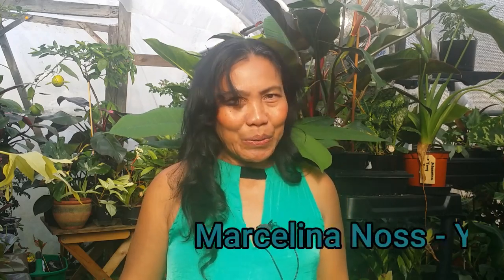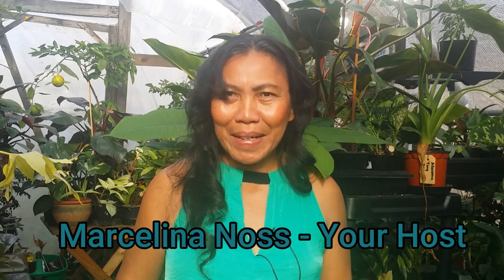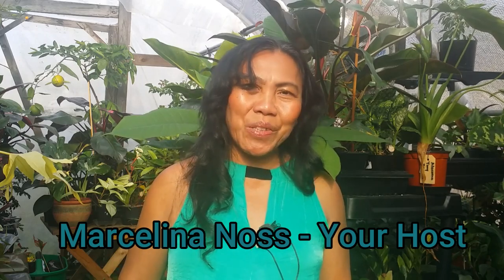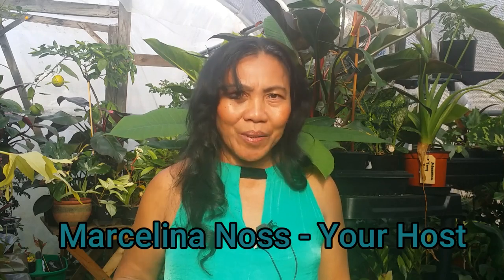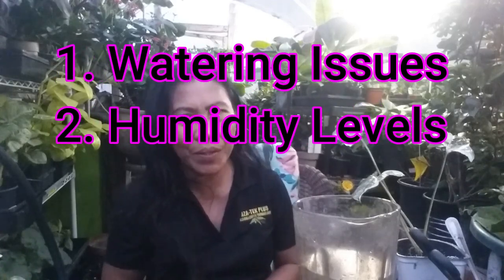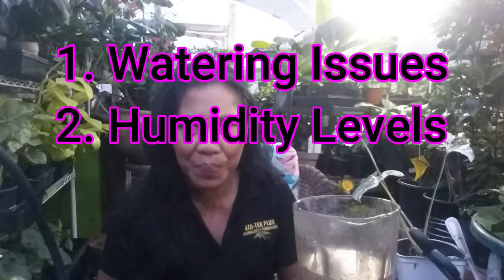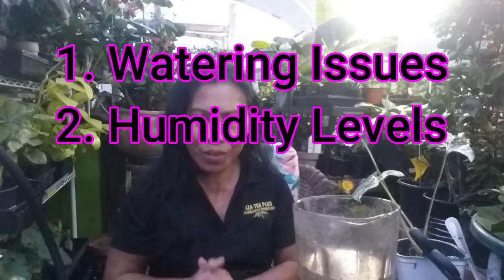HOUSE PLANT PROBLEMS: What Causes Brown Leaf Edges?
House plants with crispy leaf edges can be a source of frustration for many plant enthusiasts, and if you're wondering what's causing this issue, Marcelina Noss, a renowned YouTube agriculture star, has the answers you need in her latest video.

In this informative and engaging video, Marcelina delves into the common reasons behind leaf edge crisping. She unravels the mysteries of insufficient humidity, improper watering techniques, and other plant stressors that lead to this unsightly problem. With Marcelina's expertise and charismatic presentation style, you're not just watching a video; you're embarking on a journey of plant care enlightenment.

By tuning in, you'll gain practical knowledge and actionable tips to nurse your indoor greenery back to its vibrant, healthy glory. Marcelina's passion for plants is contagious, making this video a must-watch for both beginners and seasoned plant lovers. Don't miss the chance to transform your home into a thriving oasis of lush foliage under Marcelina Noss's expert guidance.